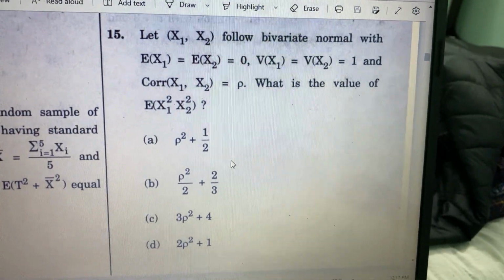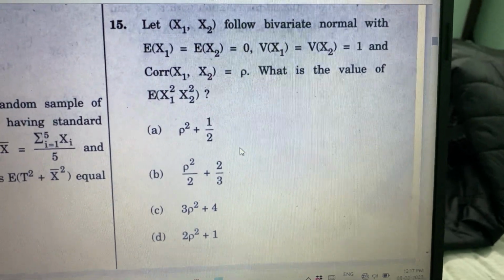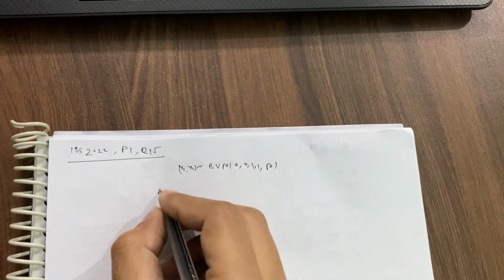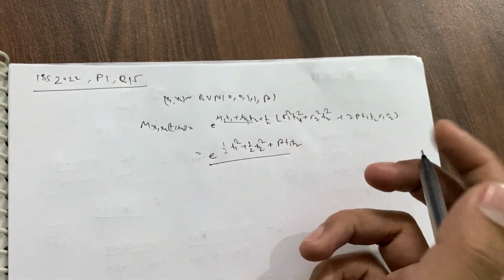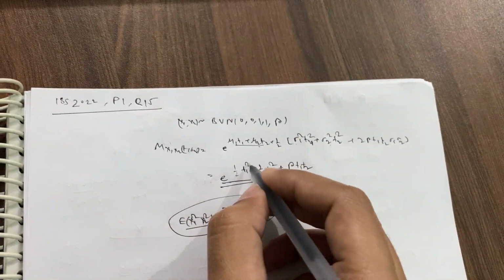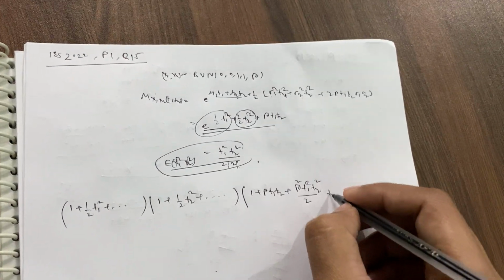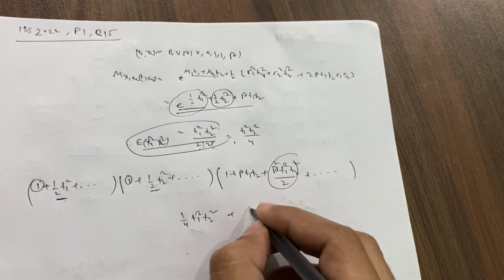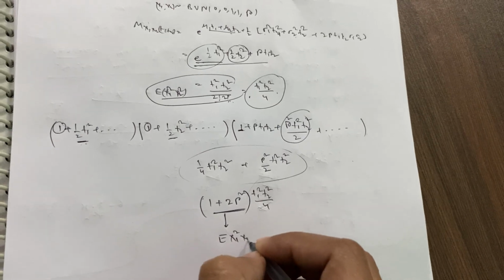ISS 2022 paper 1 question 15 solution